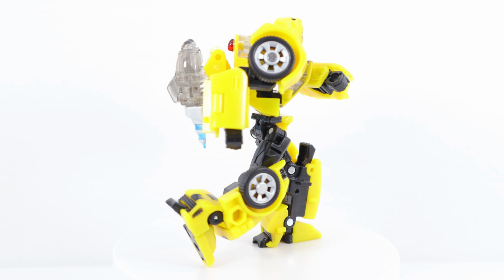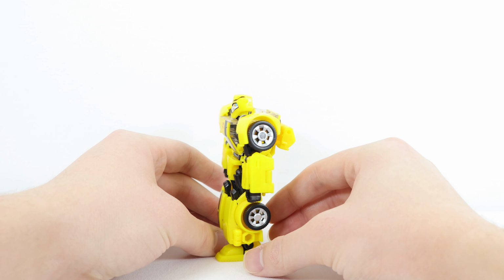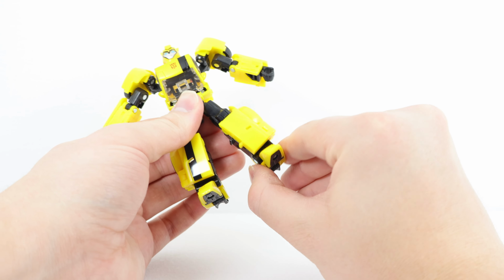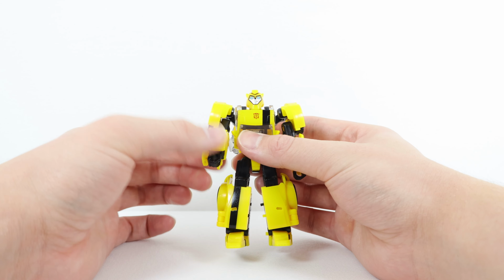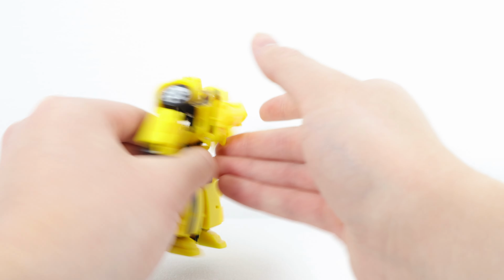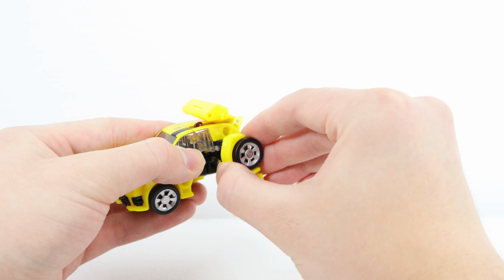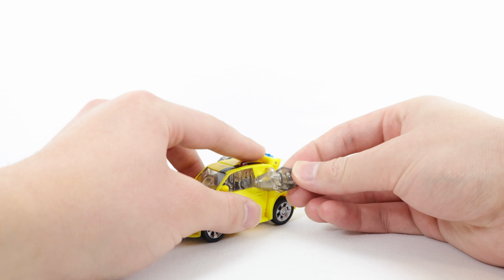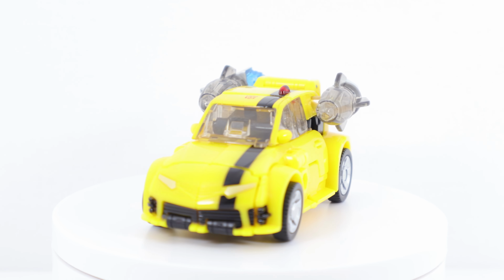Transformers Legacy United Animated Universe Deluxe Class Bumblebee Review (4K)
Intro: 0:00
Packaging: 0:56
Robot Mode: 2:00
Transformation: 11:26
Car Alt Mode: 15:32
Final Thoughts: 19:03